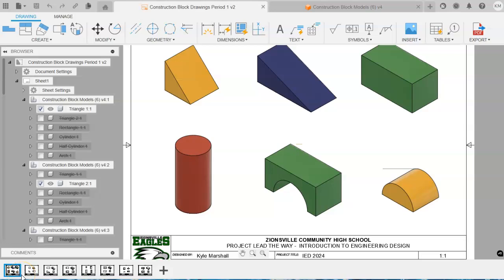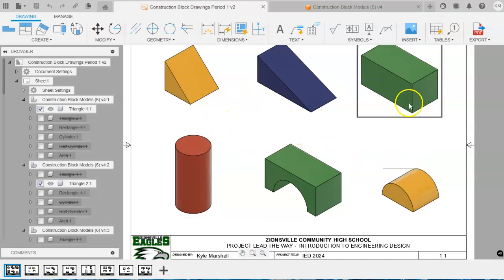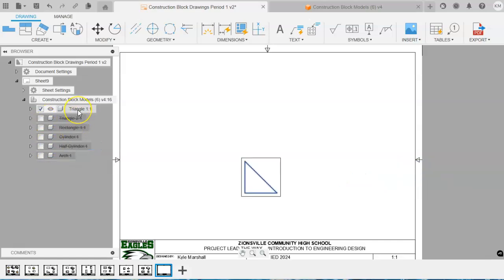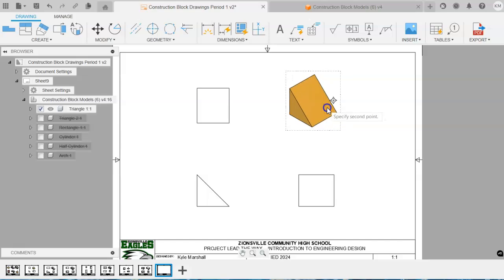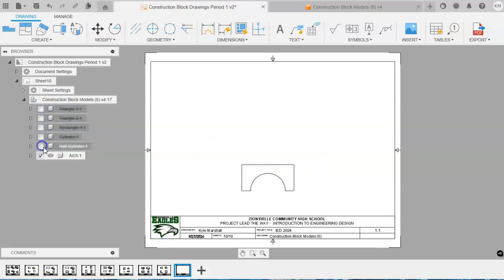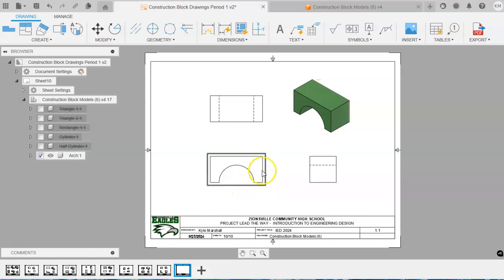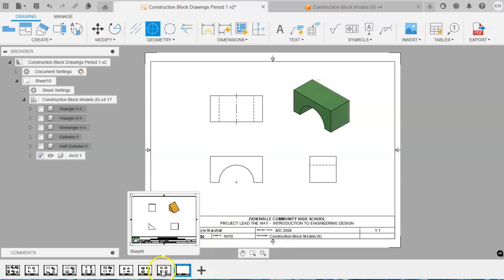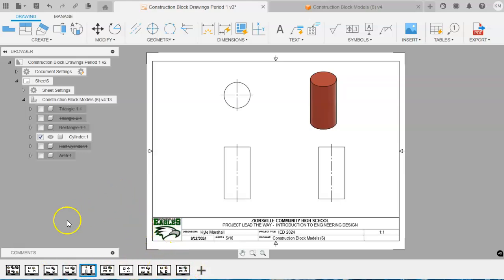IED 1.2.3 - Construction Block Drawings 9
Add a series of pages to a drawing file, each page containing a multiview and isometric projection. For Activity 1.2.3, this would include a page for each component (construction block).